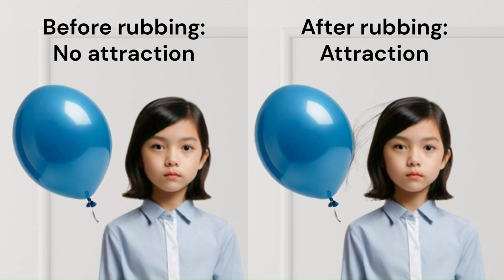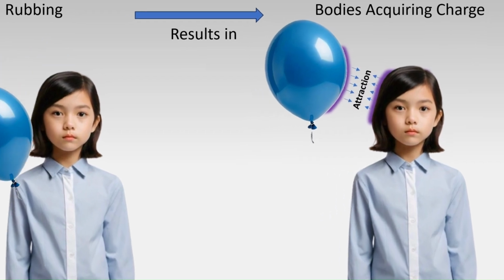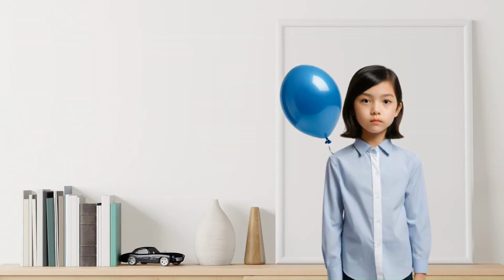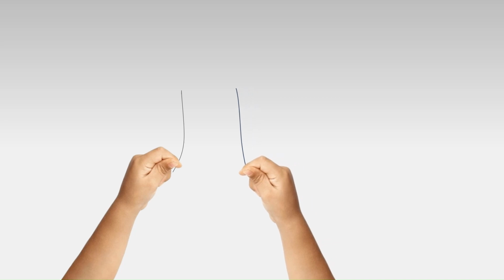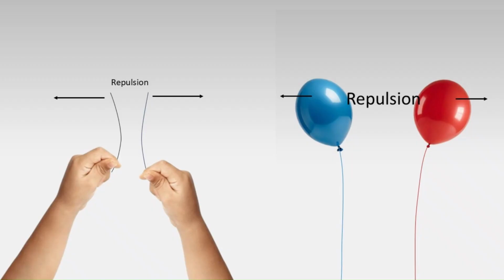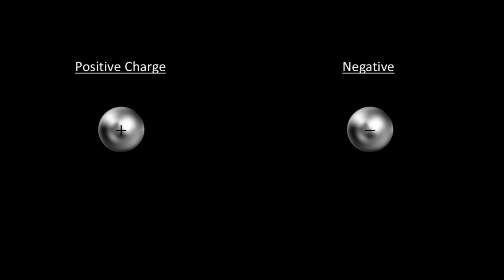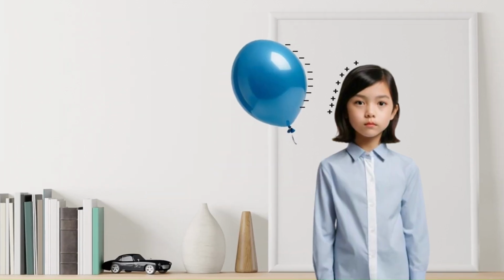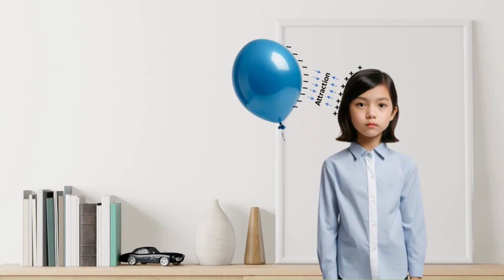Charging by Friction Part 1: Learning the Basics with the Balloon and Hair Experiment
Discover the fascinating world of electrostatics with a simple and fun experiment: the balloon and hair experiment! 🧴💇‍♂️ Learn the basics of electrostatic force, the concept of charge, and why like charges repel while opposite charges attract. This hands-on demonstration is perfect for beginners and curious minds alike. Got questions? 🌟